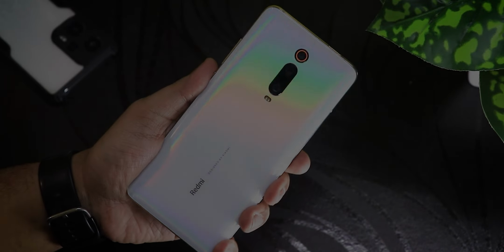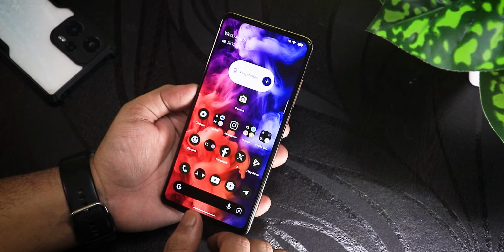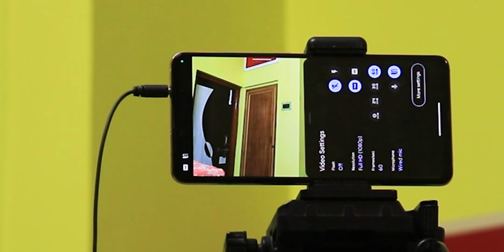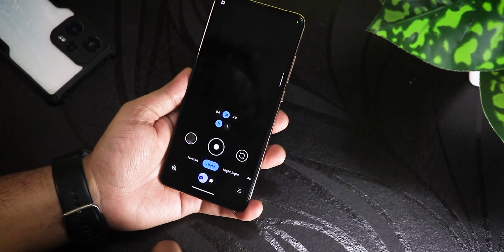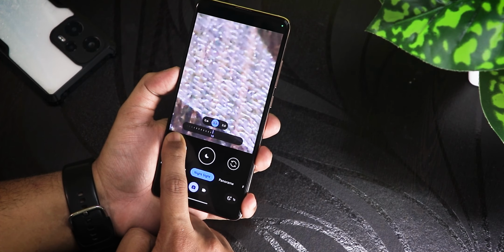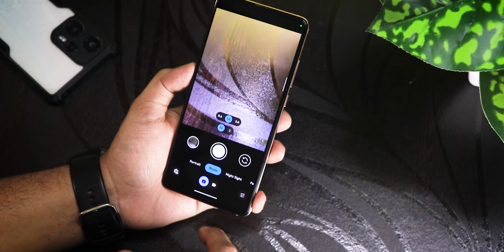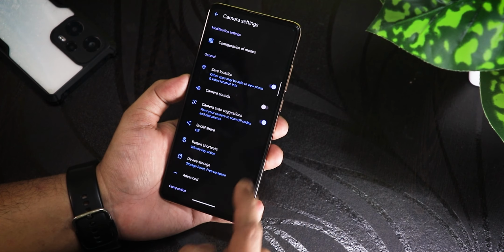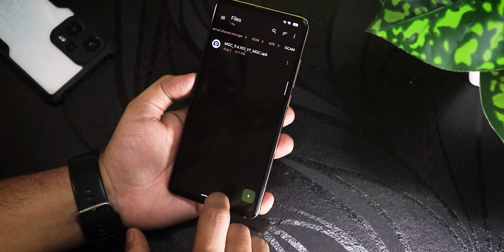Next-Level GCam =Magic? on Redmi K20 Pro! 😍 Android 16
UPI: ktntech@slc